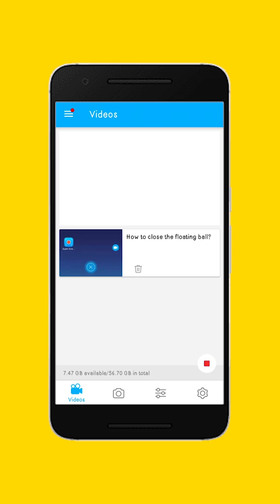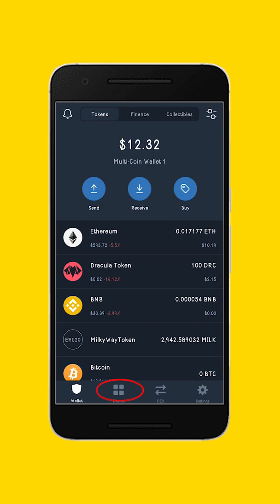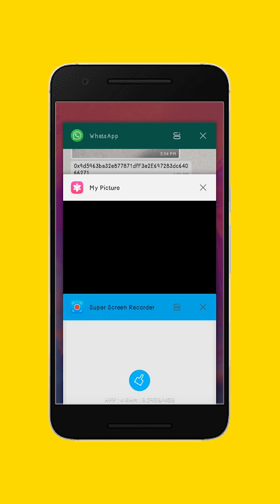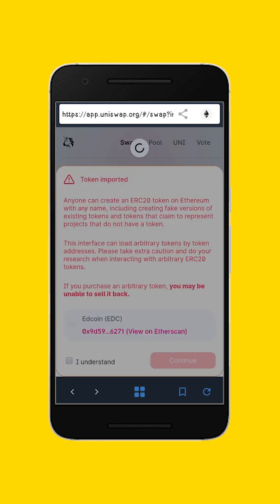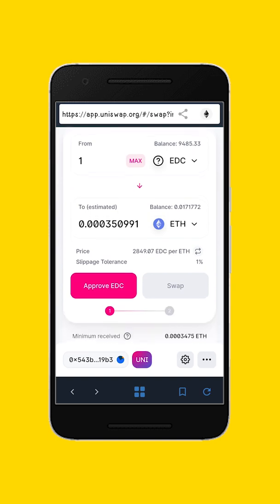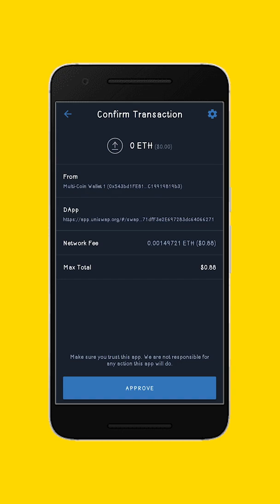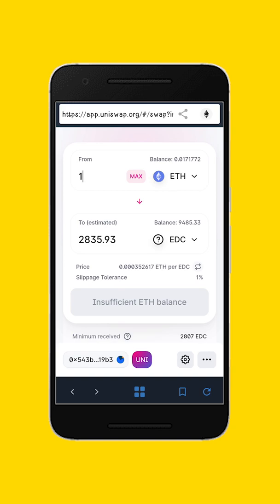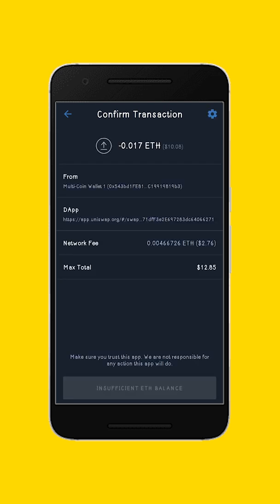Edcoin on Uniswap | Using Trust Wallet & Ethereum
EDC is listed on UNISWAP, a decentralized exchange (DEX).

In this video you will learn how to use UNISWAP with your Trust Wallet, transacting with ETH (Ethereum).

EDC is an ERC-20 token and its contract address is:
0x9d5963ba32e877871dff3e2e697283dc64066271

Please be aware of scammers. If in doubt, always consult or on Telegram,

EDCOIN | The future is now! HERE!